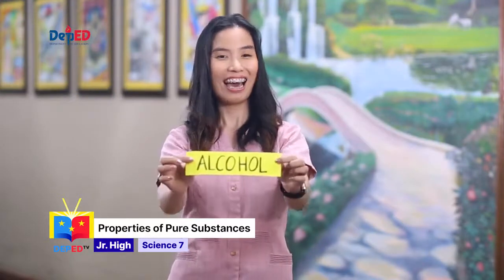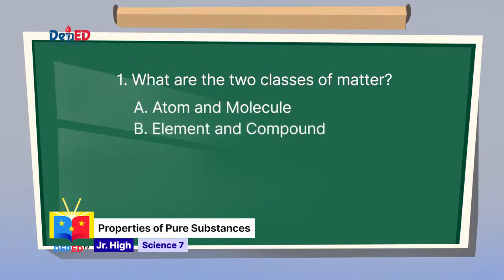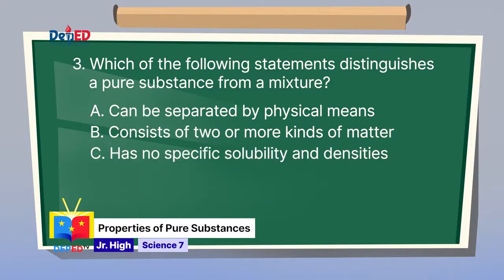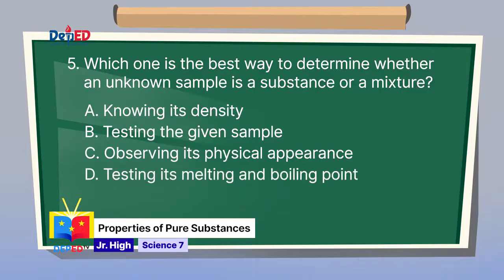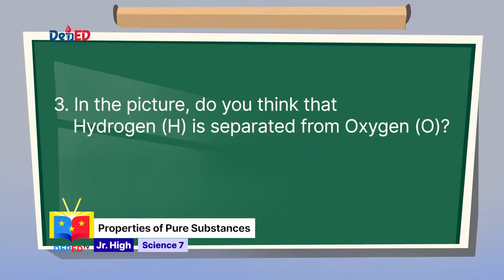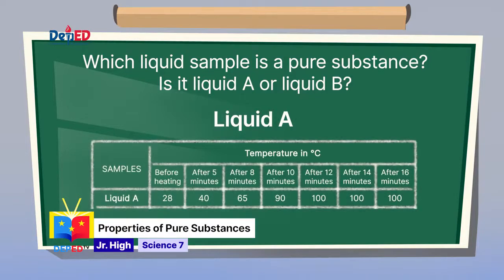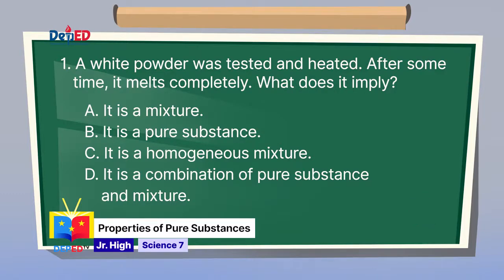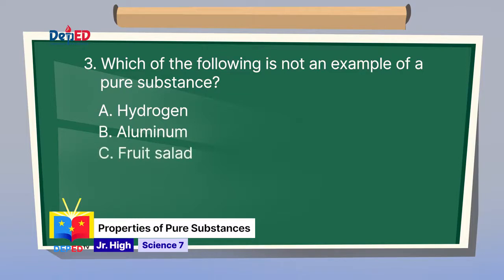Grade 7 Science Q1 Ep7 Properties of Pure Substances